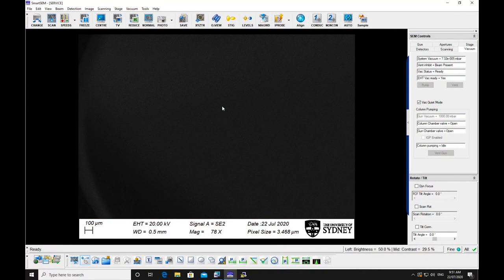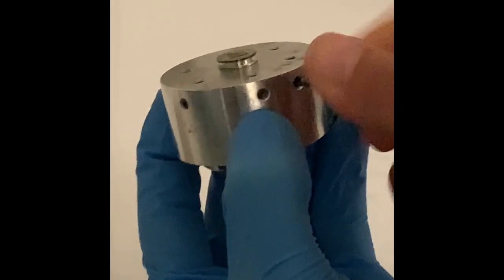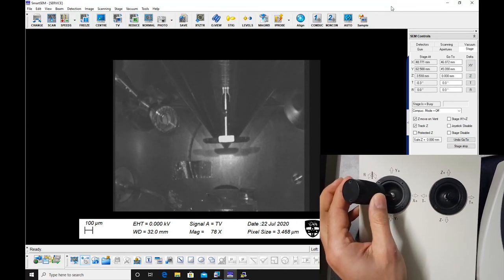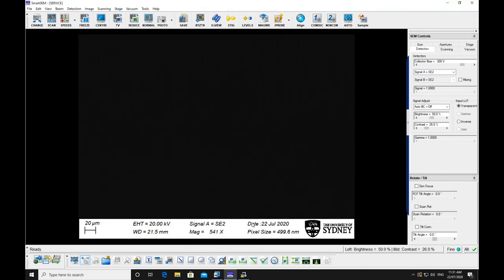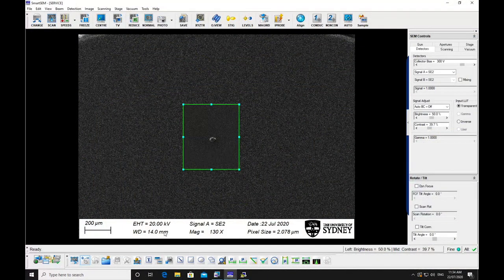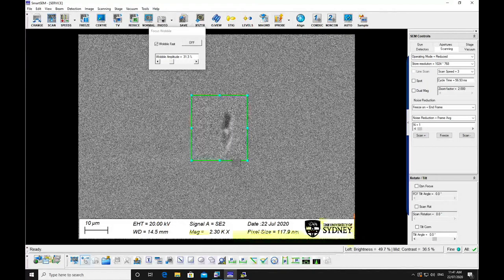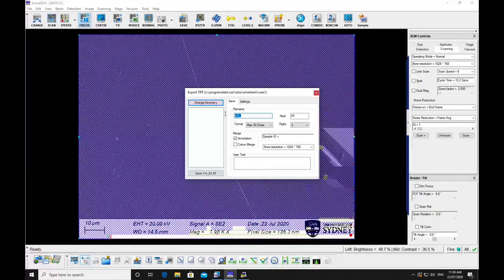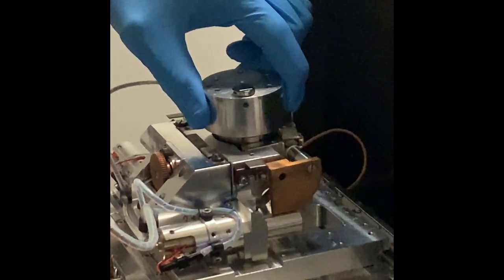Zeiss EVO Scanning Electron Microscope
Zeiss EVO 50 Scanning Electron Microscope

Zeiss EVO 50 SEM can be used for a range of imaging and analytical applications using either a W or LaB6 filament
Large area BSE detector ideal for imaging mineralogical and metallurgical samples
Oxford Instruments AZtec EDS system, with large area X-Max 80mm2 silicon drift EDS detector
Fully automated analytical capability with particle detection ("Feature"), large area imaging and EDS map montaging
Ideal for automated detection of inclusions in steel, heavy minerals in rocks and particle classification in engineering applications
Multi sample stages (5 polished thin sections or 9 epoxy-mounted blocks)

0:00 - Start Up & Sample Loading
2:46 - Stage Movement
3:38 - Turning on the Beam
4:49 - Brightness & Contrast
5:27 - Focusing & Working Distance
6:26 - Gun Alignment
7:06 - Stigma & Wobble
8:41 - Capture & Save Images
9:57 - Shut Down